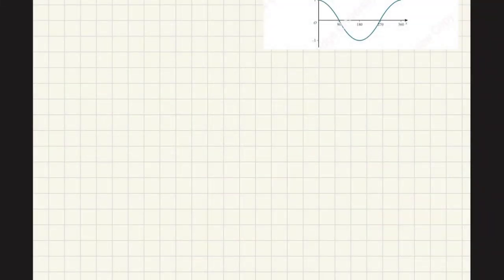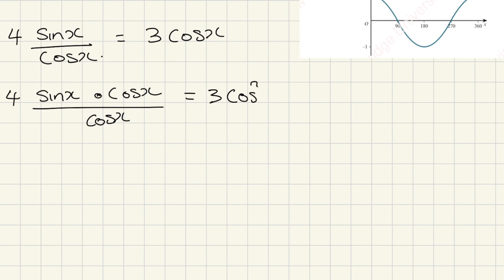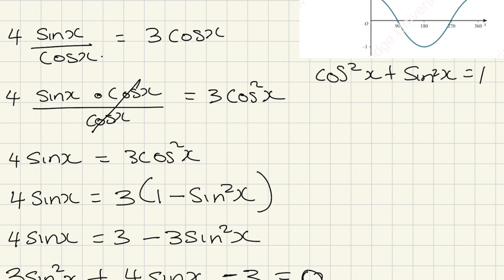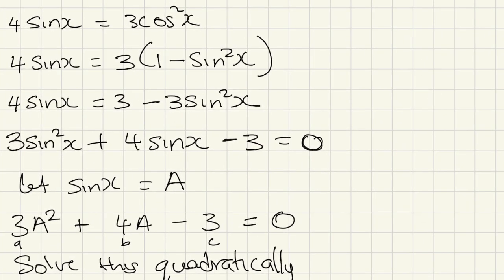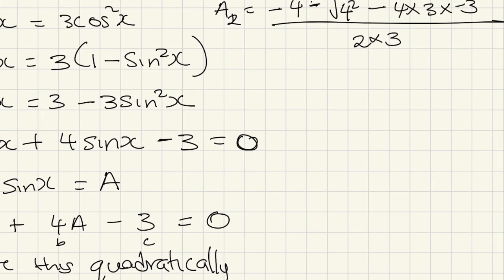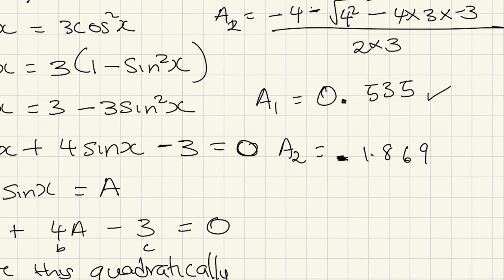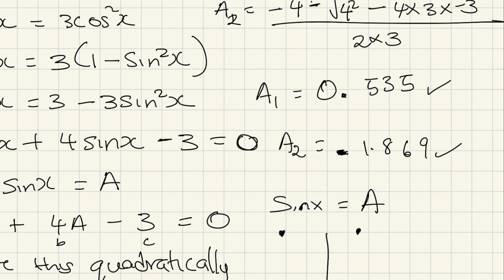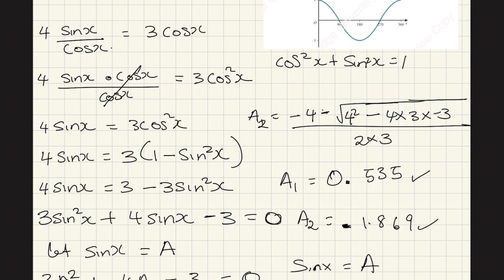Chapter 5: Trigonometry - Exercise 5F No.10a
Work through exercise 5F Question 10a in AS Levels Mathematics.
This exercise reinforces the rules learnt for handling trigonometric equations.

Textbook: Cambridge International AS & A Level Mathematics: Pure Mathematics 1